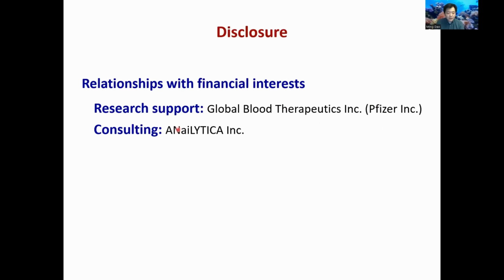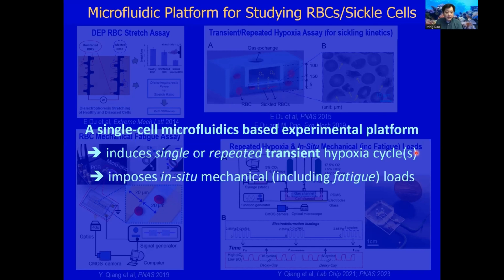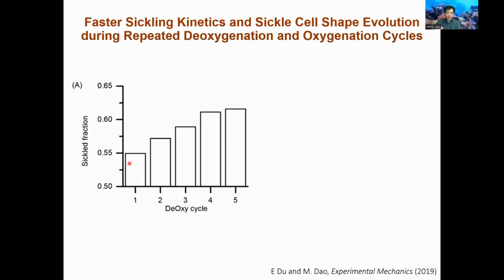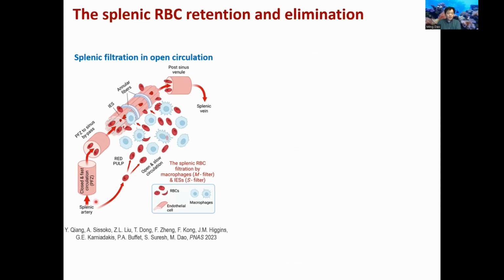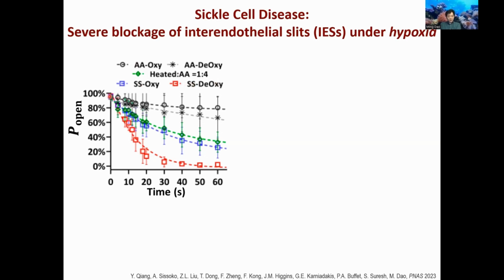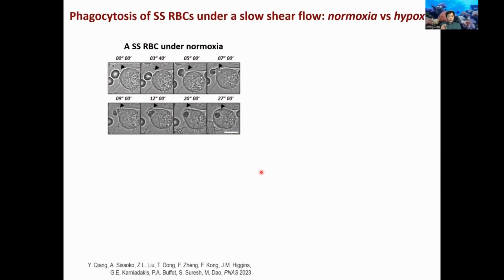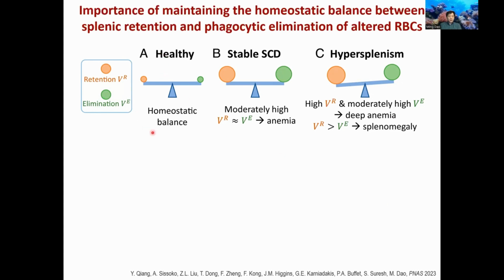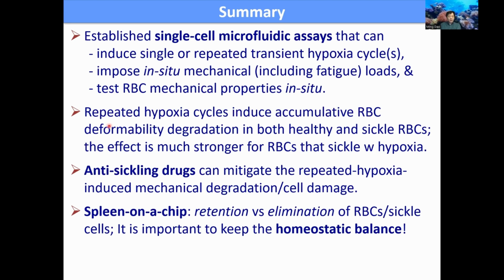Microfluidic and Spleen-on-a-Chip Studies of Sickle Cell Disease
Presented By: Ming Dao, PhD

Speaker Biography: Ming Dao is the Director and Principal Investigator of MIT’s Nanomechanics Laboratory. He is a Fellow of the American Society of Mechanical Engineers (ASME) and named the 2012 Singapore Research Chair in Bioengineering and Infectious Disease by MIT. He had been a visiting/adjunct professor with the National Institute of Blood Transfusion, France (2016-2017), Xi’an Jiaotong University, China (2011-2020) and Nanyang Technological University, Singapore (2018-present). His broad research interests include cell biomechanics/biophysics of human diseases, nanomechanics of advanced materials, and machine learning for engineering and biomedical applications. He has published more than 160 papers in peer-reviewed journals, including Science, Nature Materials, Science Advances, Nature Communications, Proceedings of the National Academy of Sciences, etc. He is ranked as a Top 2% Scientist by Ioannidis/Stanford University and a top 0.5% researcher in both citation and h-index by Exaly.com. He has also chaired or co-chaired 18 international symposiums/workshops/webinar series.

Webinar: Microfluidic and Spleen-on-a-Chip Studies of Sickle Cell Disease

Webinar Abstract: Healthy human red blood cells (RBCs) gradually degrade over their lifespan of ~120 days. However, sickle cells - RBCs from sickle cell disease (SCD) patients - degrade much faster within their much-shortened lifespan of ~10-20 days. Understanding the underlying mechanisms of RBC senescence in health and disease is crucial for studying many RBC diseases. Both normal RBCs and sickle cells experience repeated cycles of hypoxia and mechanical fatigue. To investigate the impact of these challenges on RBC damage and degradation accumulation, we developed in vitro microfluidic assays for testing RBCs under cyclic hypoxia loading and/or cyclic mechanical loading. Moreover, spleen plays a crucial role in maintaining the balance between RBC formation (erythropoiesis) and removal. Altered RBCs are cleared from circulation through splenic RBC retention and elimination, which mainly occur in open circulation, where RBCs flow through macrophages and inter-endothelial slits (IESs). Specifically, we developed an in-vitro oxygen-mediated spleen-on-a-chip platform, combined with in-silico simulations and in-vivo/ex-vivo observations to study spleen function and antisickling drug efficacy. Our results provide mechanistic insights into how spleen maintains its homeostatic balance between splenic RBC retention and elimination, and how disruptions in this balance could lead to anemia, splenomegaly, and acute splenic sequestration crisis in SCD.

Earn PACE Credits:
1. Make sure you’re a registered member of Labroots
2. Watch the webinar on YouTube or on the Labroots